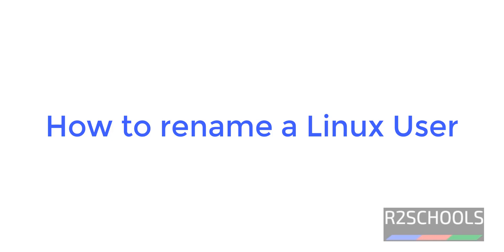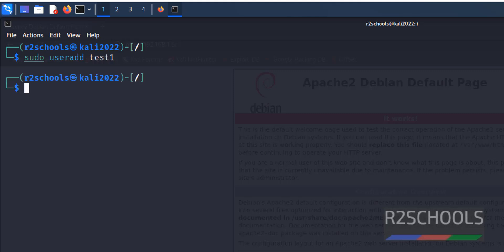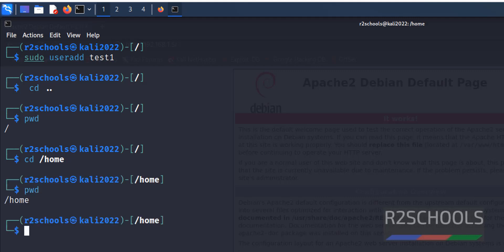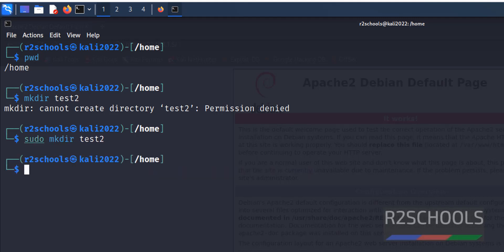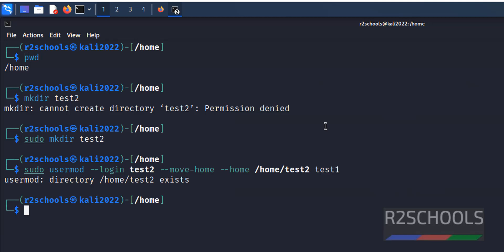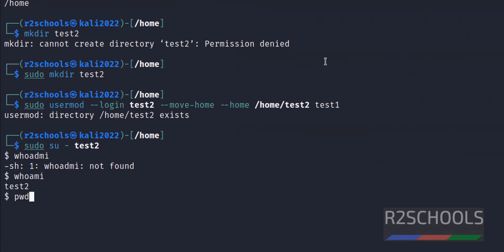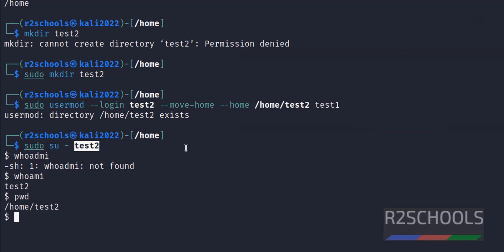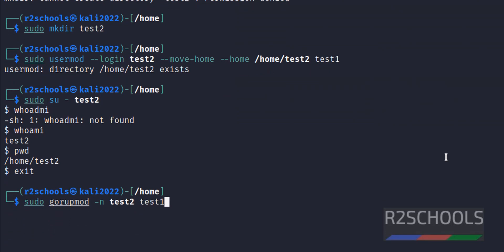How to change username in Linux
In this video, we have shown How to change username in Linux step by step.

How to rename a Linux User,
how to rename a user in kali linux,
how to rename a user in linux,
how to rename the username in linux,
how to rename user ubuntu,
how to rename a user account in linux,
how to rename user name,
Rename Linux user,
Rename user in Linux,
Linux user rename,
Change the Linux user name,
How to change user name in Linux,
How to modify user name in Linux,